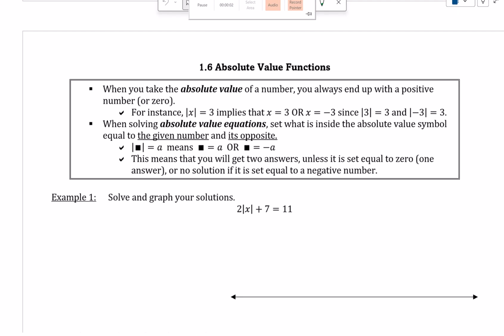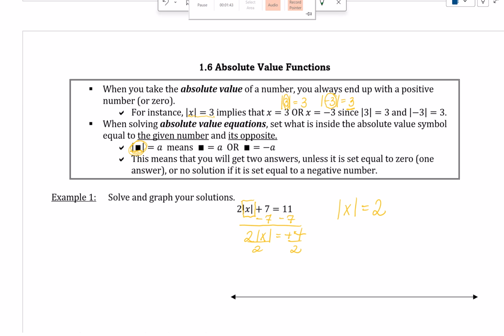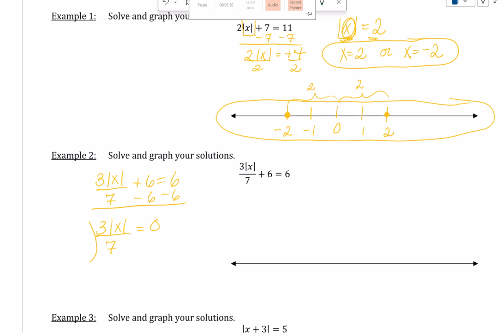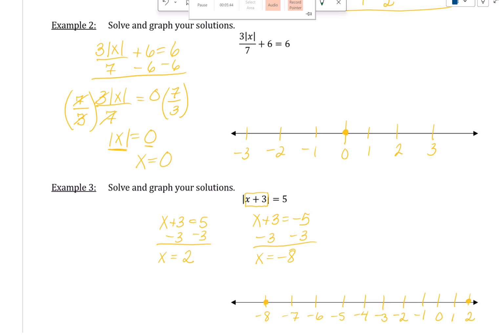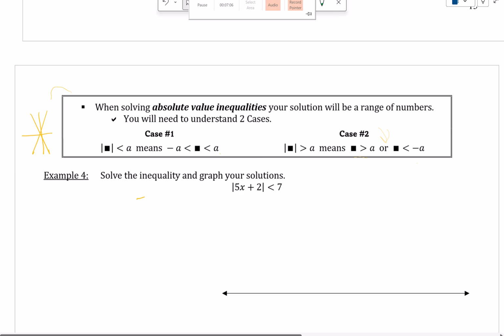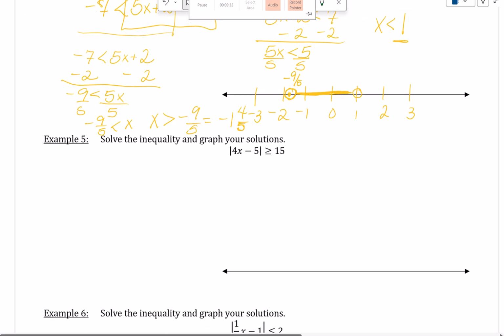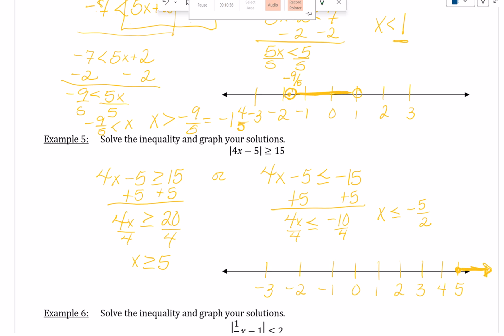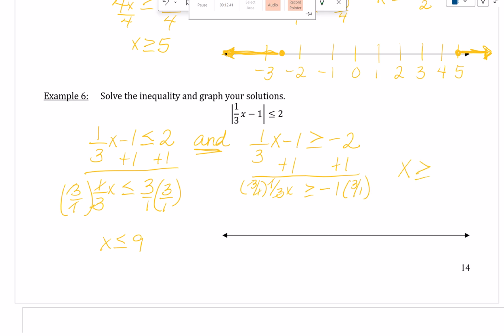1.6 Absolute Value Functions